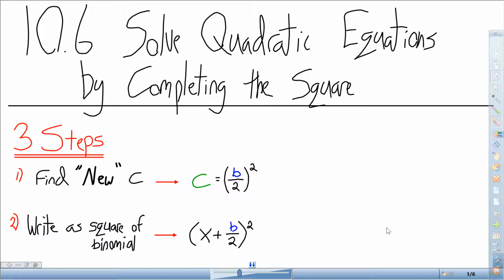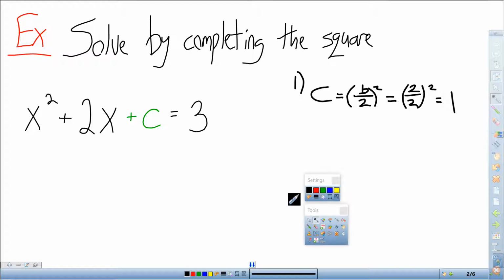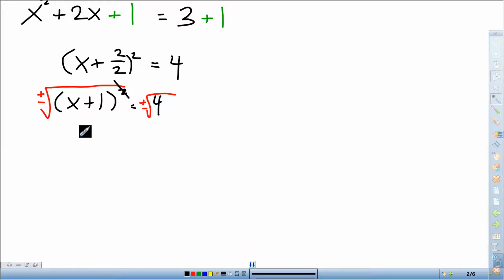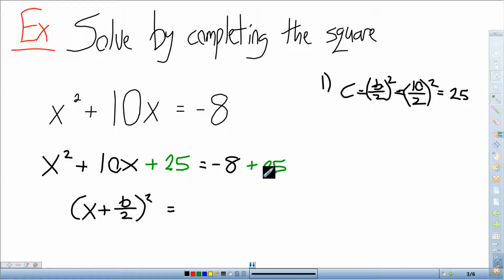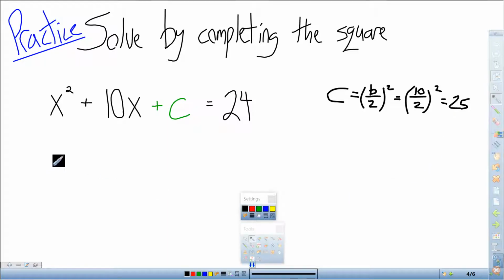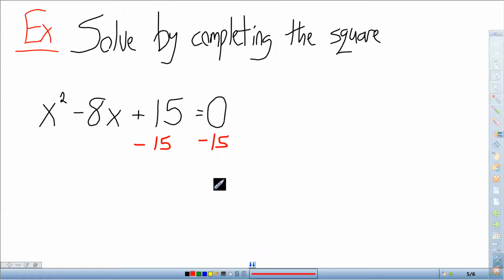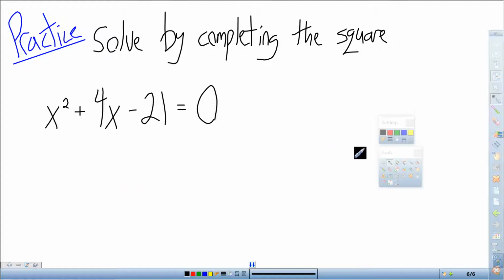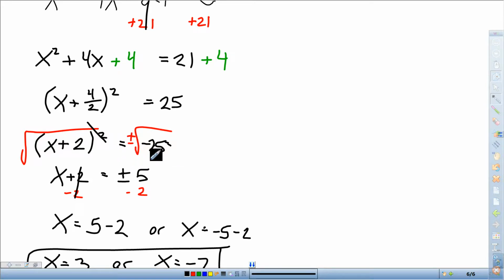Math90 10.6 (Notes)